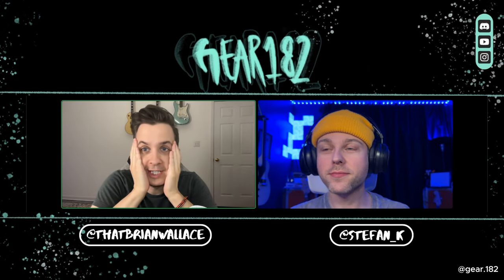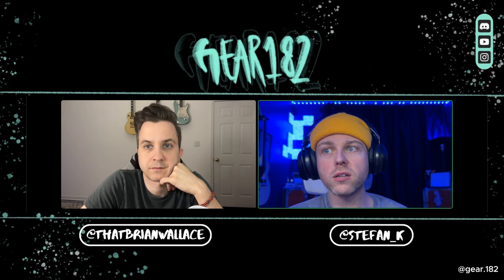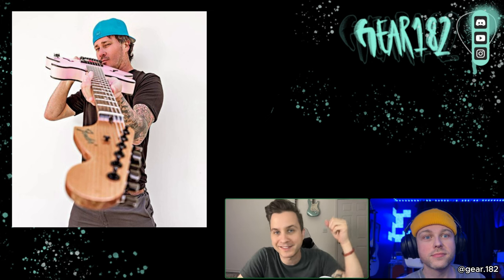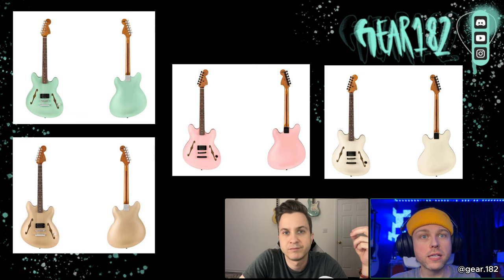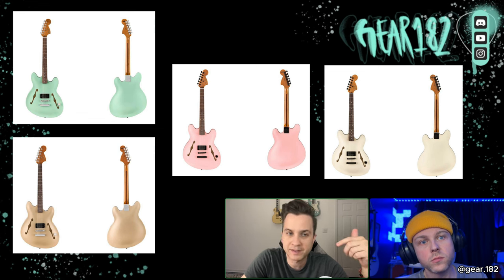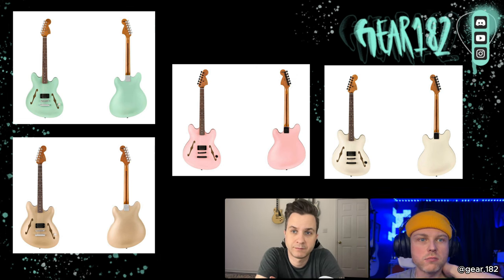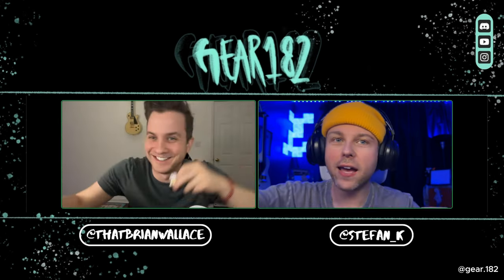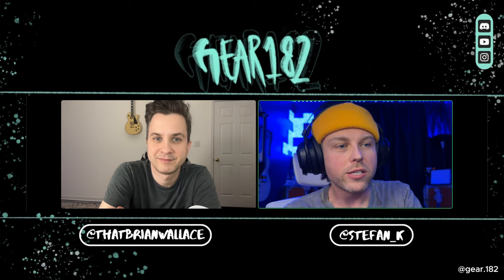REVIEW OF TOM DELONGES SIGNATURE FENDER STARCASTERS!!!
The wait is finally over! In today's very very very special episode we talk about tomdelonge's fender starcasters! This is a brand new Artist Series and we're so pumped to finally see the official release come through!
We're more than happy to answer any questions you might have or if you have any video recommendations!
Shout out to David Sully for letting us use one of his tracks for the video!